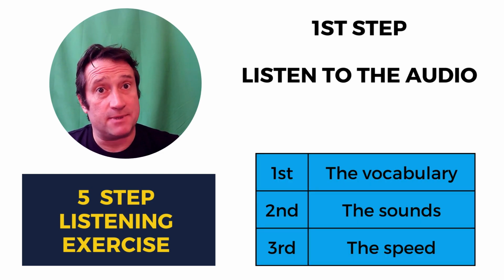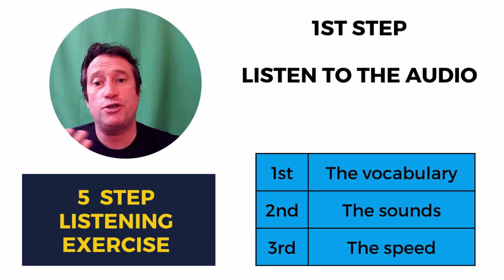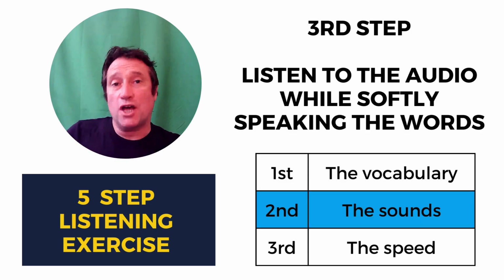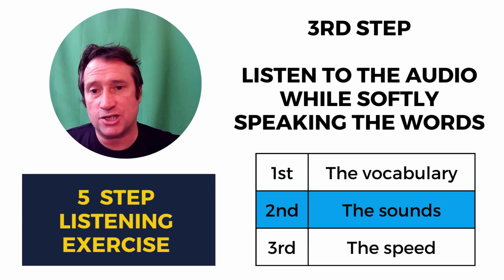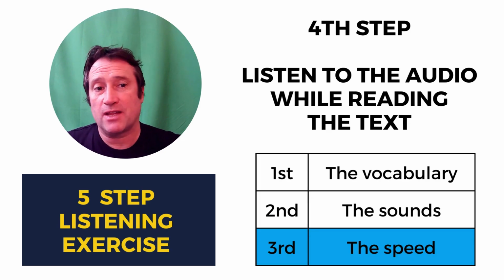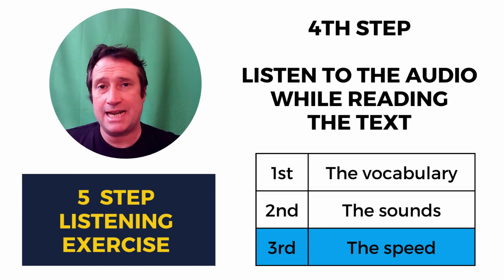5 Step Listening Guide - How to improve your listening skills and ability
I go through the 5 steps of how to improve your listening.

Step 1 - Listen to all AUDIO
Step 2 - Read and understand the TEXT 100%
Step 3 - Repeat softly the AUDIO of the listening while you listen
Step 4 - Listen and focus on being able to UNDERSTAND MEANING AT SPEED OF SPEECH
Step 5 - Listen to all AUDIO again